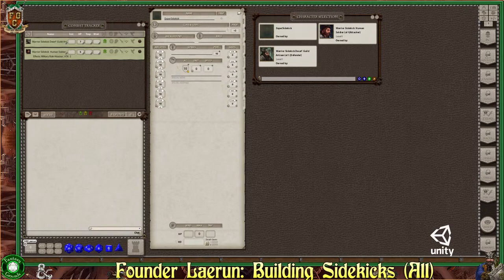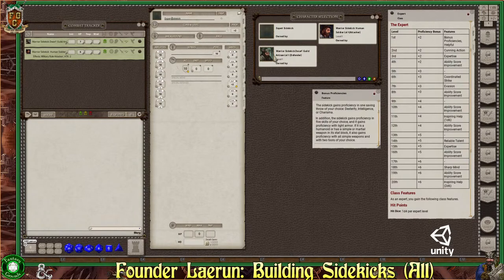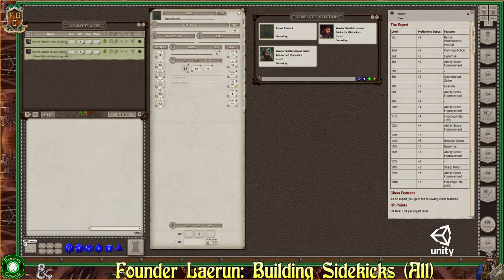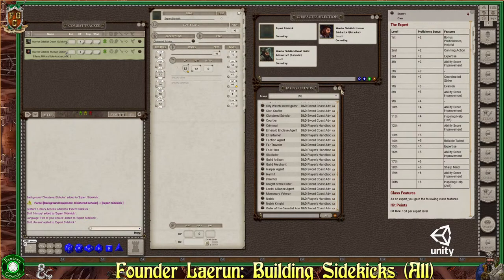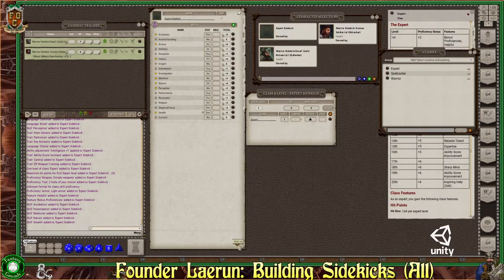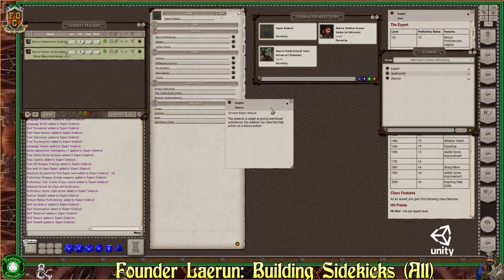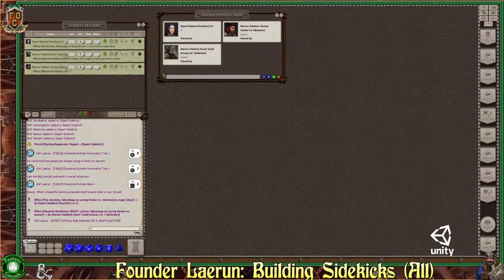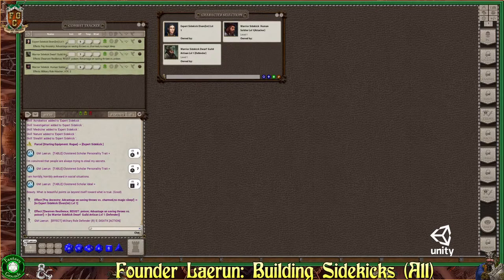Fantasy Grounds Unity Sidekick Creation (PC types) using Tasha's Cauldron of Everything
Create your DnD5e sidekicks with Founder Laerun, post Christmas! You might be new to Fantasy Grounds or the entire process, so this might help you or refresh your memory some!